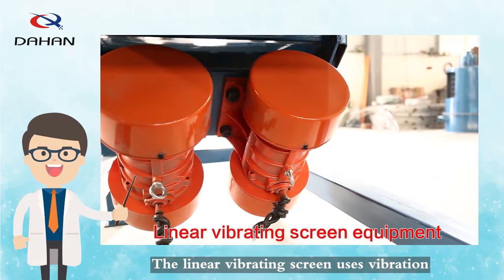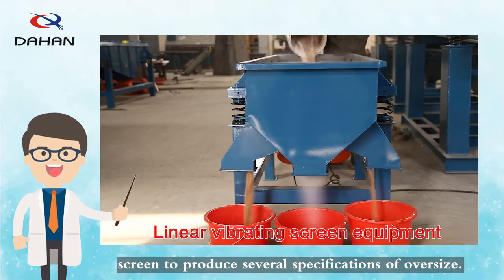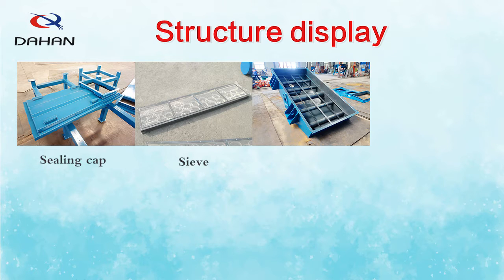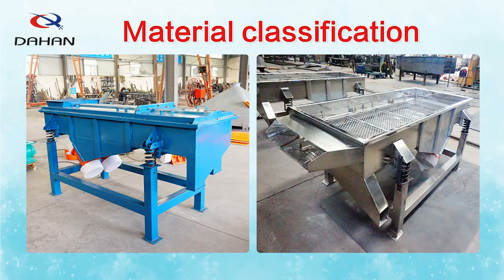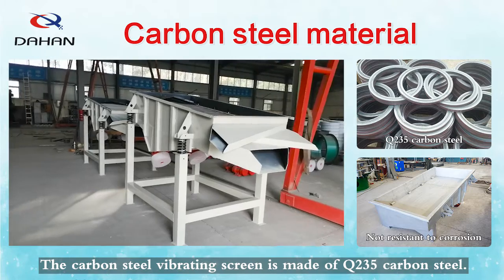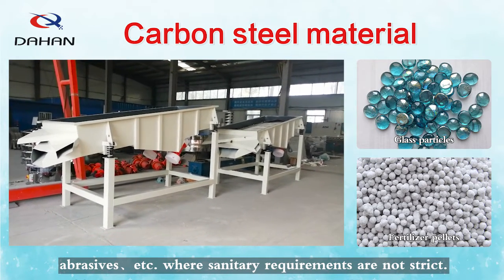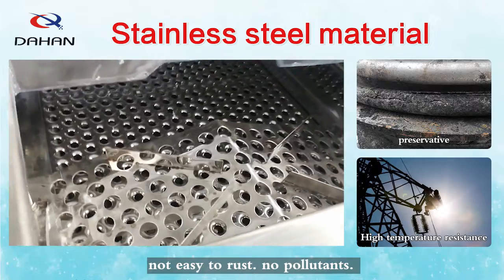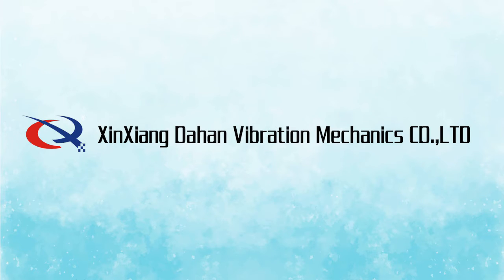Selection of material details for linear vibrating screen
The linear vibrating screen uses a vibrating motor as the power source to throw the material up on the screen and move forward in a straight line, so that the material passes through the multi-layer screen to produce several specifications of the above and under the screen. It is a device that can achieve the effect of screening and grading.
The structure of linear vibrating screen can be divided into: sealing cover, screen mesh, screen box, shock-absorbing spring, buffer inlet, sealing valve, support frame, vibration motor and other structures.
Material can be divided into: carbon steel linear vibrating screen and stainless steel linear vibrating screen. The carbon steel vibrating screen is made of Q235 carbon steel, which is not corrosion-resistant and has no sanitary requirements. It is generally used in industries such as glass, fertilizers, and abrasives that do not have strict sanitary requirements. The stainless steel linear vibrating screen is made of 304 or 316 stainless steel, which is corrosion-resistant, high-temperature resistant, not easy to rust, and does not pollute materials. It is generally used in food, medicine and other industries that require hygiene.